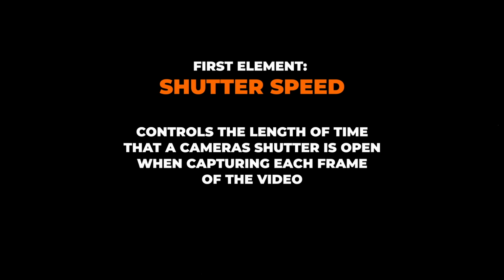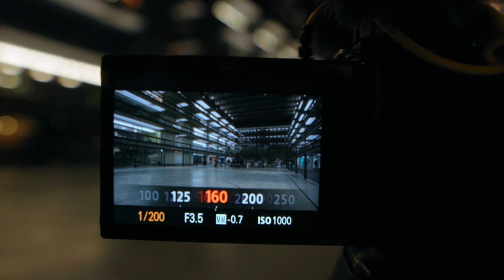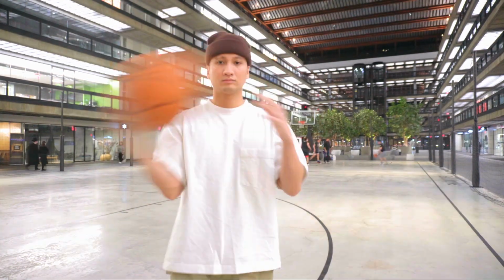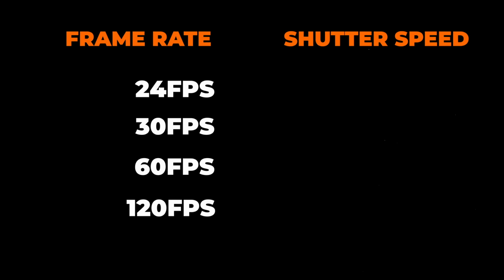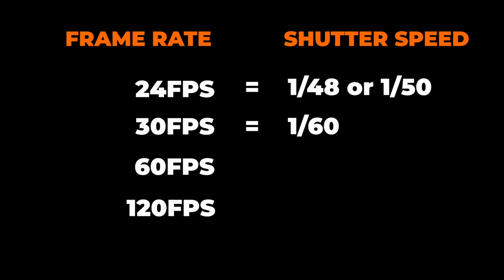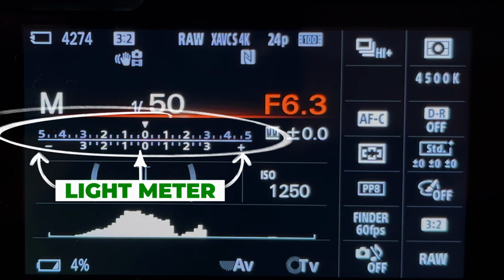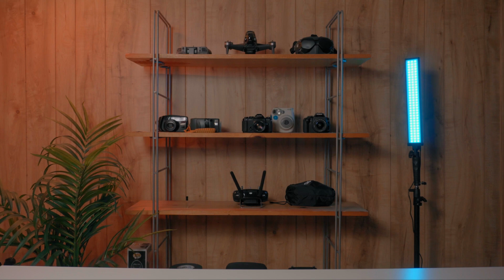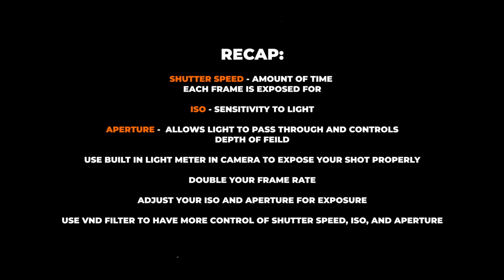A Beginner's Guide to Setting Up Your Exposure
How To Properly Expose Your Camera & Bonus Tip!

MY GEAR

SONY ZV-E10
SONY A6500
SIGMA 16MM F/1.4
K&F 67MM VND
SANDISK 128GB MEMORY CARD
DEITY V-MIC D4 DUO MIC
MOUNT DOG SOFTBOX LIGHTING KIT
NEEWER 2-PACK RBG LED LIGHT STICK
AMAZON BASICS BOOM STAND
JOBY 3K GORILLAPOD
SAMSUNG PORTABLE SSD
EDITING LAPTOP
LOGITECH MOUSE